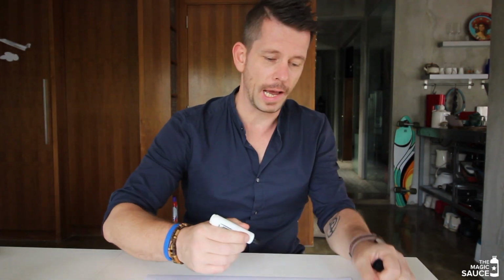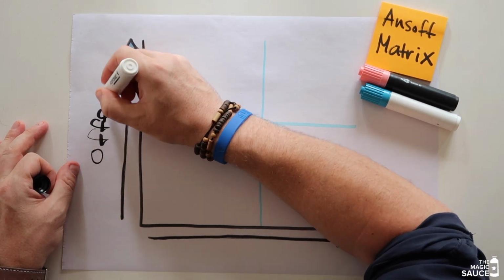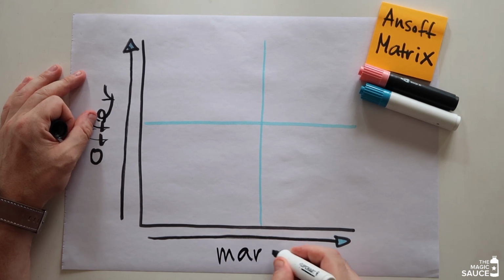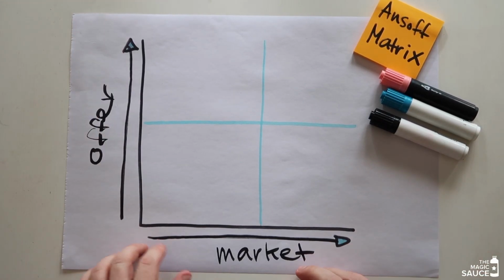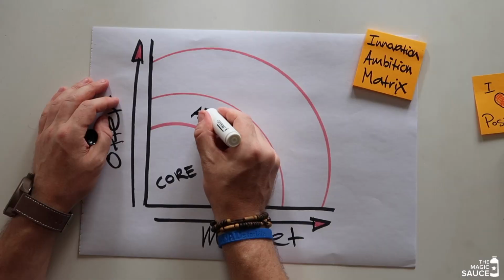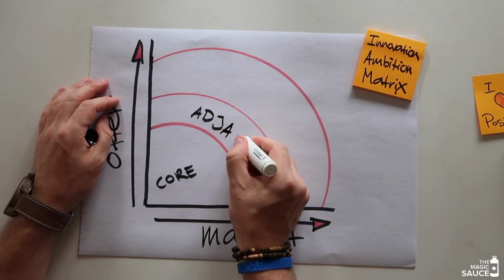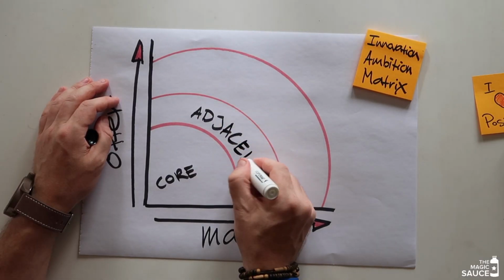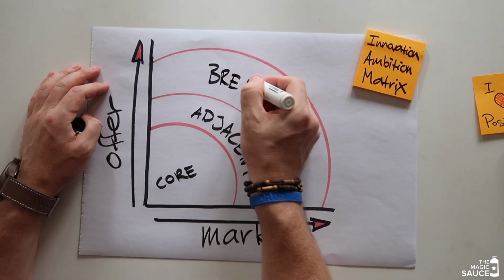What is innovation to you? Two simple tools to help you find out 🛠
In this video, we share two matrixes (or models) to help you figure out where you are currently innovating and where you can place your bets moving forward.

One is the Ansoff Matrix, which is a classic tool for mapping out growth in a business. The second is the Innovation Ambition Matrix, developed by the Harvard Business School, which helps you map out your initiatives and allocate resources.